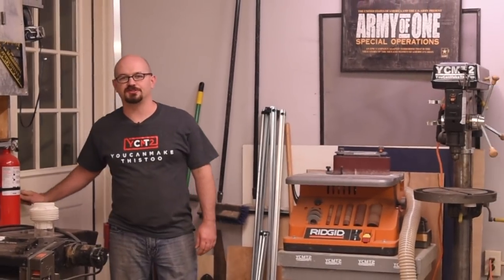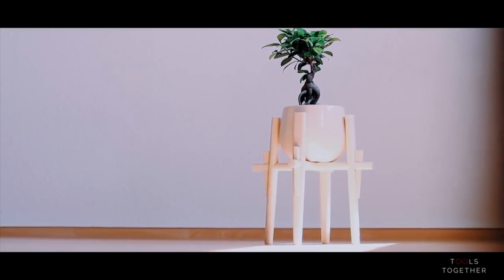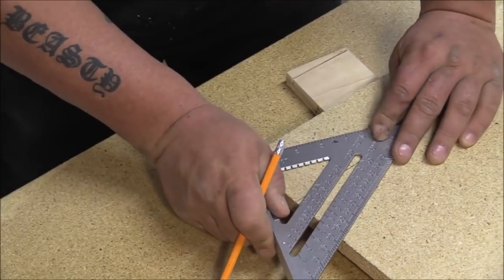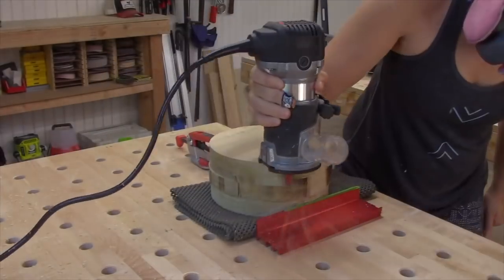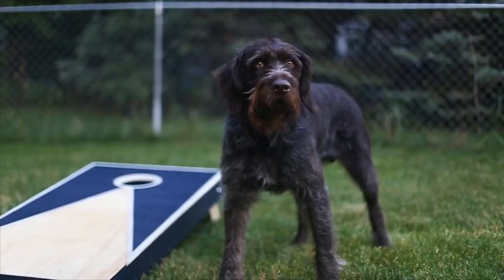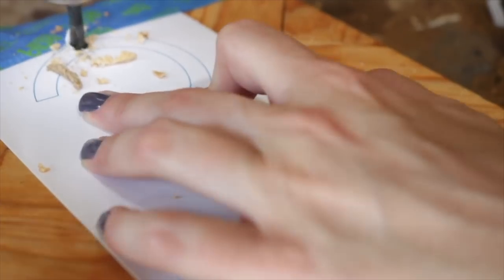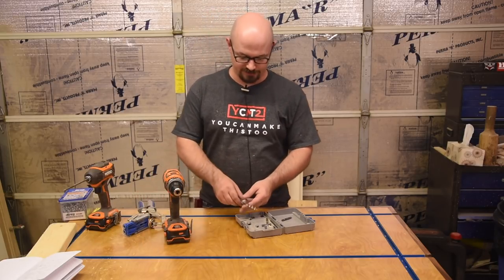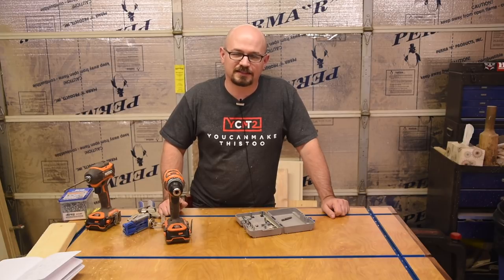TAKEOVER: PopWood Playback #30– Caleb Harris from YCMT2!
Hey! Caleb Harris from You Can Make This Too is taking over this week! His channel and most recent series on working within machine limitation are both linked below.

–David Lyell